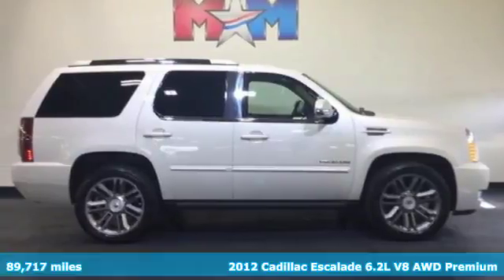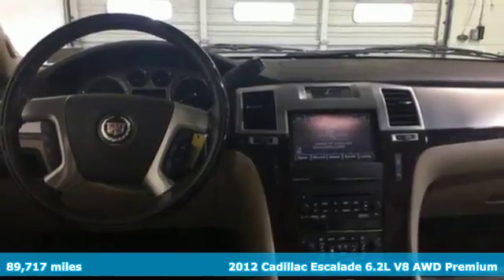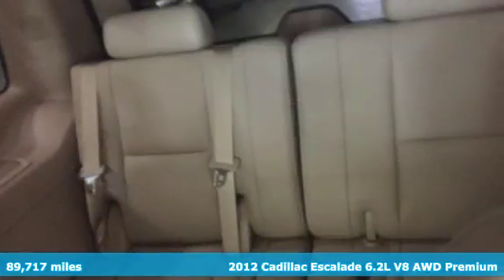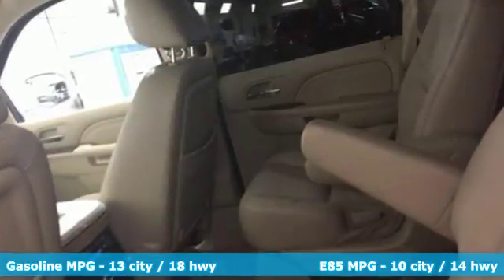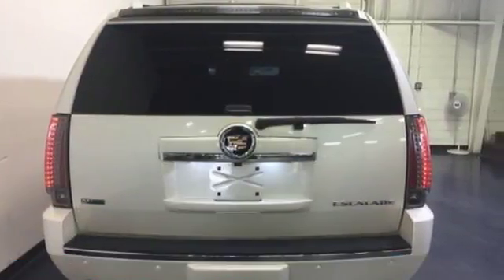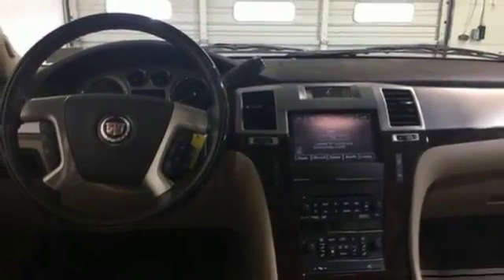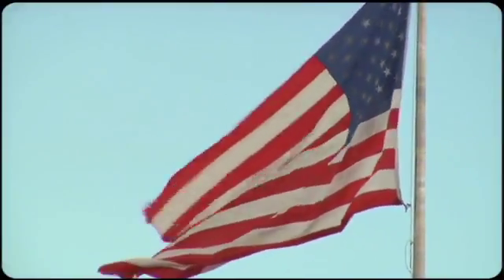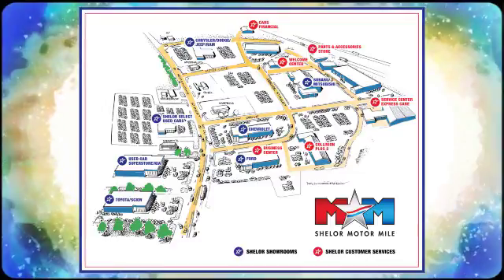Used 2012 Cadillac Escalade Christiansburg VA Blacksburg, VA FD180688A - SOLD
Year: 2012
Make: Cadillac
Model: Escalade
Trim: AWD 4dr Premium
Engine: 6.2L 8 Cylinder Engine
Transmission: 6-Speed A/T
Color: White Diamond Tricoat
Interior: Cashmere/Cocoa
Mileage: 89717
Stock #: FD180688A
VIN: 1GYS4CEF6CR237310
Nice. Sunroof, Navigation, 3rd Row Seat, Heated Leather Seats, DVD Entertainment System, Alloy Wheels, All Wheel Drive, Captains Chairs, Trailer Hitch, ENGINE, VORTEC 6.2L V8 SFI (E85), AUDIO SYSTEM WITH NAVIGATION, COMPACT... SEE MORE!br /br /PREMIUM FEATURES ON THIS CADILLAC ESCALADE INCLUDEbr /TRANSMISSION, 6-SPEED AUTOMATIC, HEAVY-DUTY, 6L80E, ELECTRONICALLY CONTROLLED with overdrive and tow/haul mode (STD), ENGINE, VORTEC 6.2L V8 SFI (E85) with Active Fuel Management and E85 FlexFuel capability (403 hp [300.5 kW] @ 5700 rpm, 417 lb-ft of torque [562.9 N-m] @ 4300 rpm) (STD), AUDIO SYSTEM WITH NAVIGATION, COMPACT FLASH, AM/FM/SIRIUSXM STEREO WITH MP3/CD/DVD VIDEO/AUDIO CHANGER DSP, RDS, clock, voice recognition and USB interface br /br /KEY FEATURES ON THIS ESCALADE INCLUDEbr /Leather Seats, Third Row Seat, DVD, Sunroof, All Wheel Drive, Quad Bucket Seats, Power Liftgate, Rear Air, Heated Driver Seat, Heated Rear Seat, Cooled Driver Seat, Back-Up Camera, Running Boards, Premium Sound System, Onboard Communications System Rear Seat Audio Controls, Keyless Entry, Privacy Glass, Remote Trunk Release, Child Safety Locks. Cadillac Premium with White Diamond Tricoat exterior and Cashmere/Cocoa interior features a 8 Cylinder Engine with 403 HP at 5700 RPM*. New Tires, Local Trade-In. br /br /THE CADILLAC ESCALADE IS BEST IN CLASSbr /Unmatched Cargo Volume in its Class. With 16.9 cubic feet of space behind the 3rd row, the Escalade will accommodate the equivalent of 2 carry-on suitcases and 2 sets of golf clubs. This dwarfs the competition from the Mercedes-Benz GL, Lexus LX 570 and Infiniti QX56. In fact, with the 3rd row down, Cargo Volume expands to an unheard of 60.3 cu.ft. That's 10 carry-on suitcases and 3 sets of clubs. br /br /MORE ABOUT USbr /At Shelor Motor Mile we have a price and payment to fit any budget. Our big selection means even bigger savings! Need extra spending money? Shelor wants your vehicle, and we're paying top dollar! br /br /.br / Chevrolet Ford Chrysler Dodge Jeep & Ram prices include current factory rebates and incentives some of which may require financing through the manufacturer and/or the customer must own/trade a certain make of vehicle. Residency restrictions apply see dealer for details and restrictions. All pricing and details are believed to be accurate but we do not warrant or guarantee such accuracy. The prices shown above may vary from region to region as will incentives and are subject to change. Tax DMV Fees & $499 processing fee are not included in vehicle prices shown and must be paid by the purchaser. Vehicle information is based off standard equipment and may vary from vehicle to vehicle. Call or email for complete vehicle specific information.